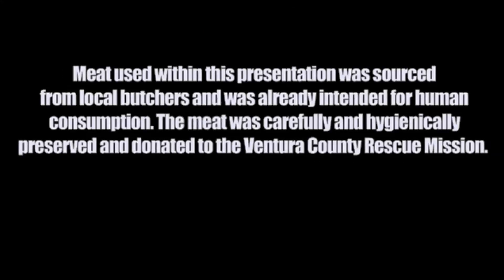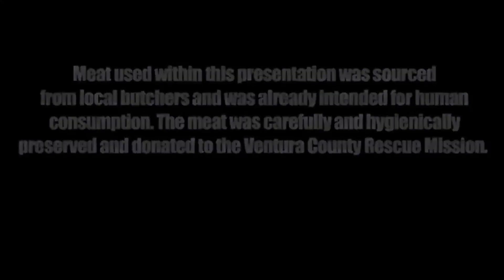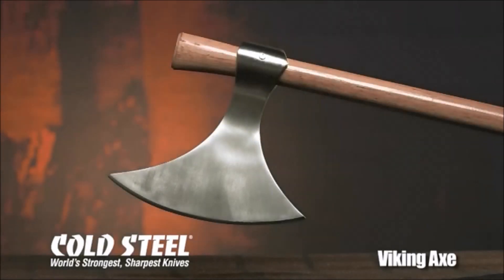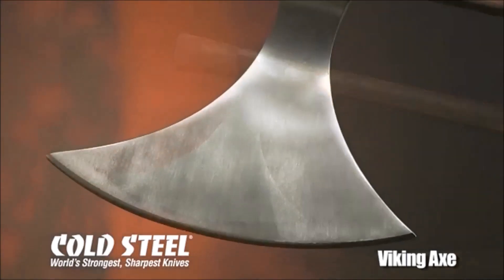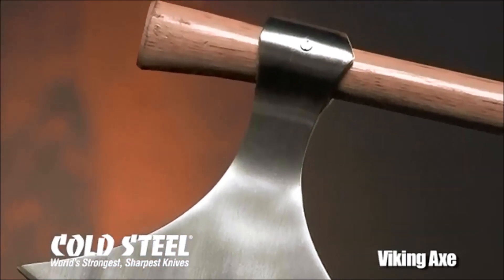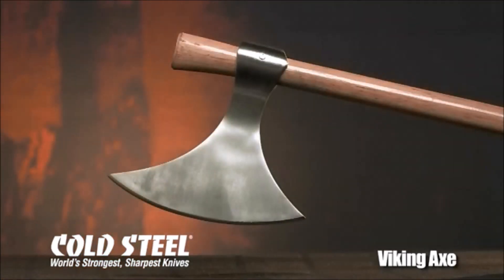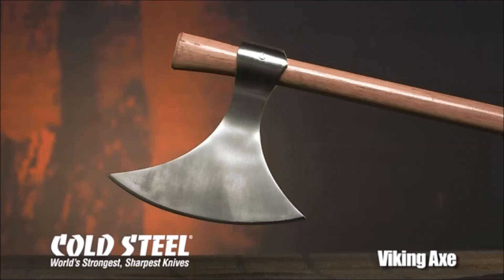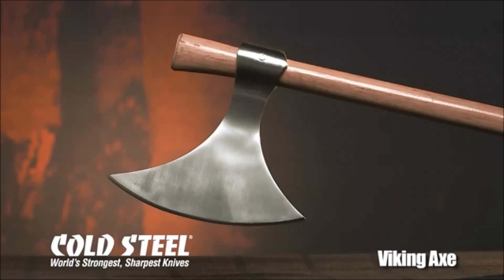Cold Steel Viking Axe in Action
Click here for detail specs or to buy the Cold Steel Viking Axe 89VA

Cold Steel has been a long time believer in the ferocious cutting power of a well-designed Viking Axe. Until recently, we lacked the technical ability to make one to our satisfaction. However, with our new state-of-the-art forging facility, we can offer our customers something truly exceptional. Our Viking Axe's formidably long, thin blade is fully polished and hand sharpened to a bone-splitting, shield shattering edge. It comes with a robust 10" cutting surface that terminates in two sharp horns or points. Traditionally, the longer top point was used for stabbing, gouging, or parrying, while the slightly shorter bottom point was used to capture an opponent's shield or to hook and immobilize his neck, arms, or legs.

To maximize leverage, strength, and dexterity of movement, the Viking Axe is equipped with a very strong, resilient haft. Made in Maine from the best hickory available, it enhances and amplifies our Viking Axe's lethal potential as a cutting, chopping and stabbing weapon.

Specifications: Overall Length: 52", Hawk Length: 9 5/8", Primary Edge: 10 1/3", Steel: 1055 Carbon, Weight: 4 Lbs. 10 oz., Handle: 48" Long. Hickory.